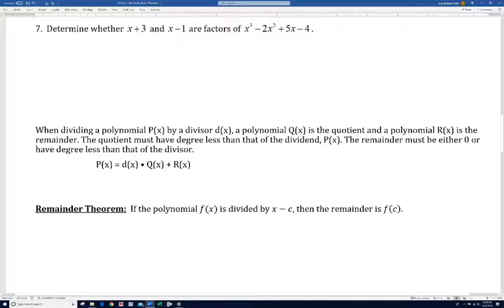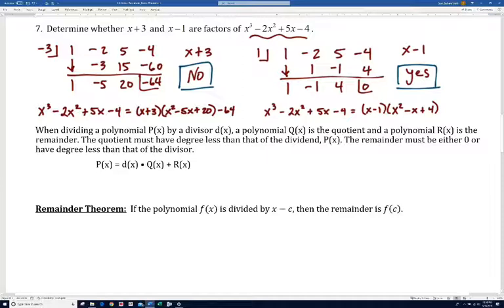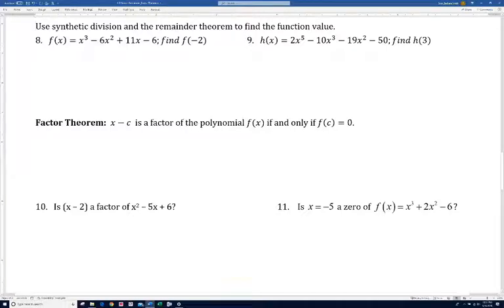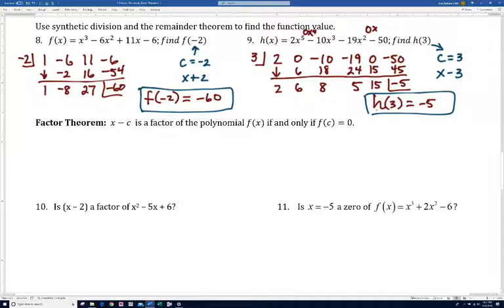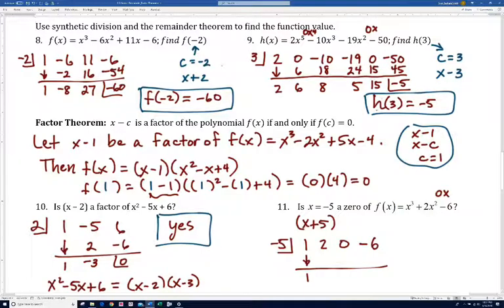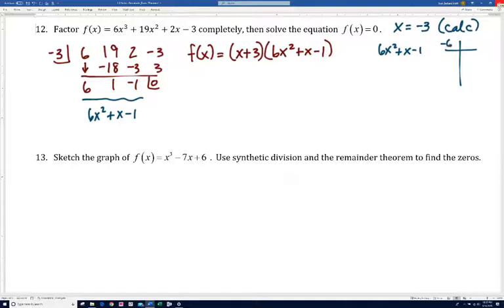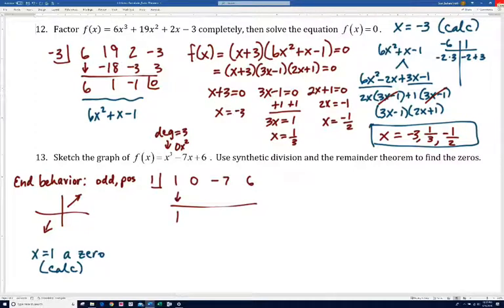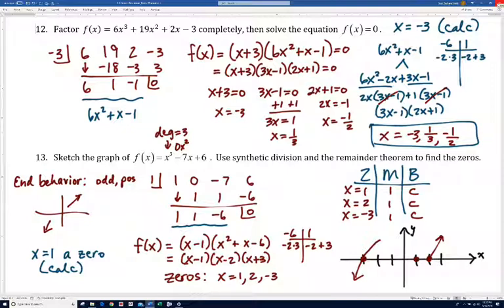The Remainder & Factor Theorems